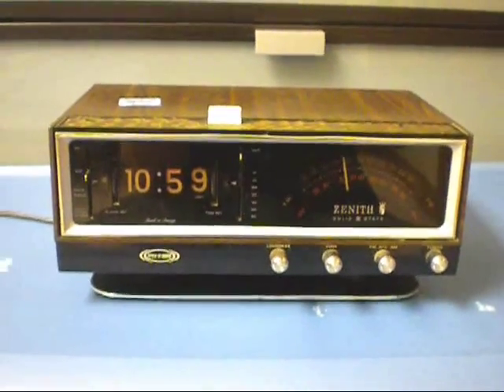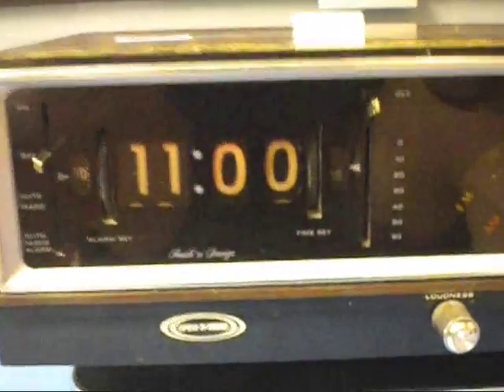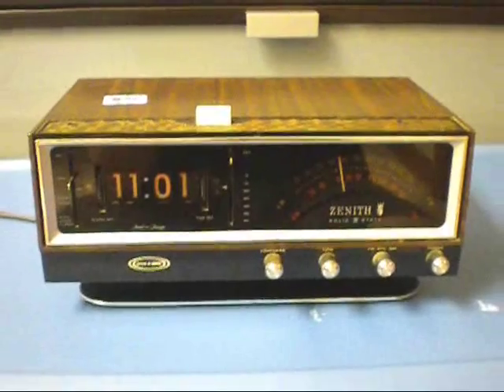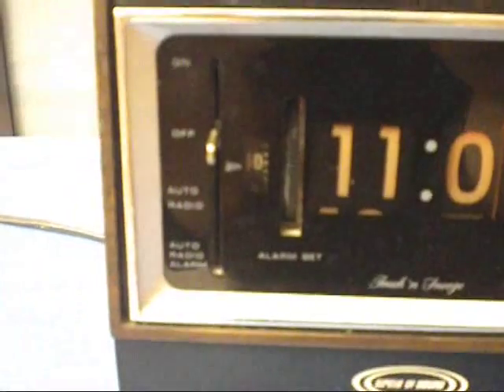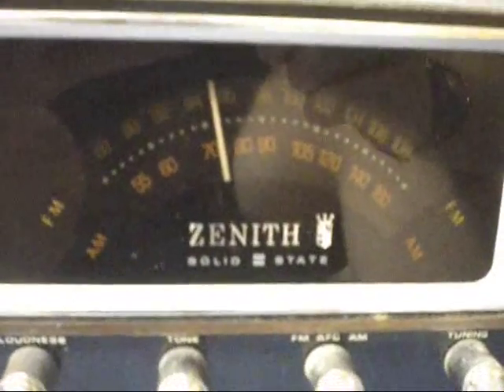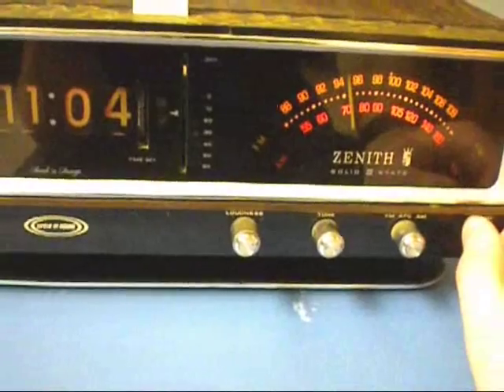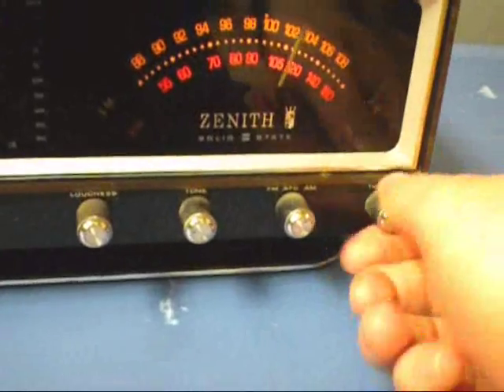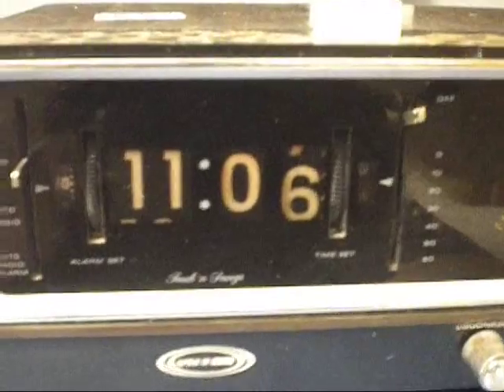Zenith "Circle Of Sound" Clock Radio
Picked this up at Goodwill for just $3.99. Aside from a non-functional buzzer alarm, it works great! These clocks were often prone to failure early in life, so it is very lucky that the clock part on mine works perfectly. It has a quality radio with excellent sound. It is from 1972. Enjoy!